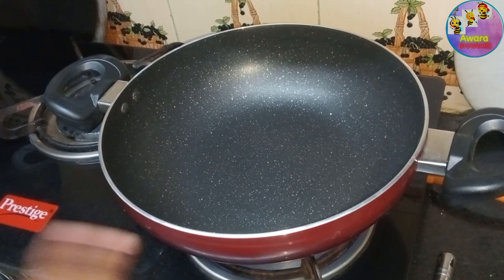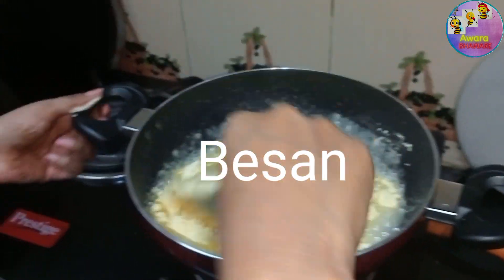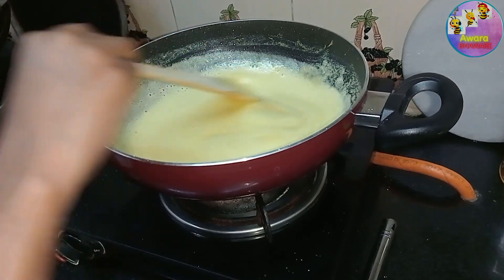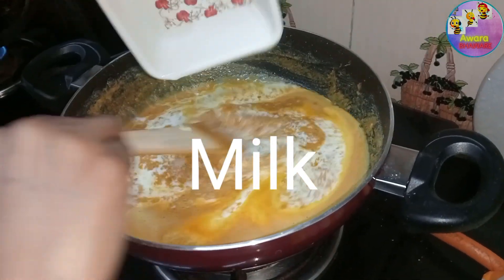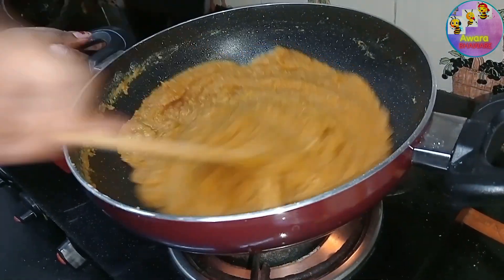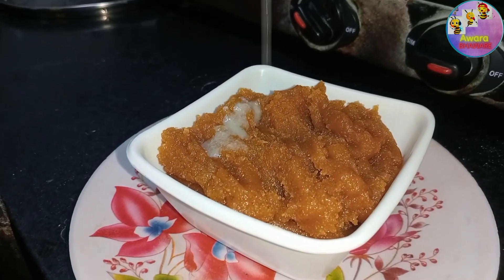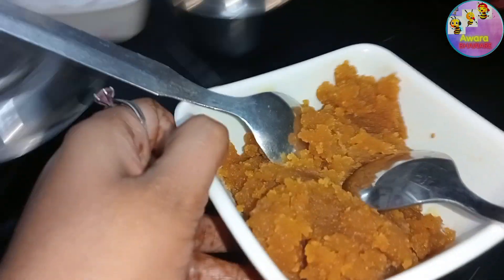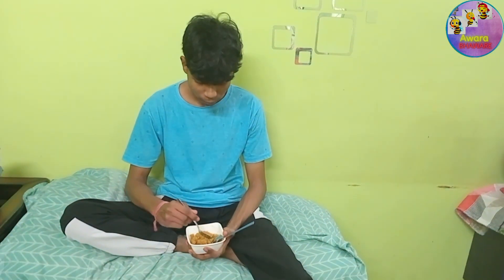लाजवाब दानेदार बेसन का हलवा😋😋। सब उंगलियां चाटते रहे गए ।